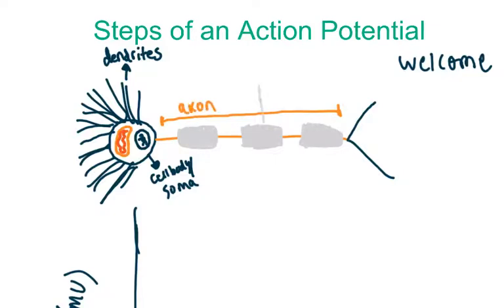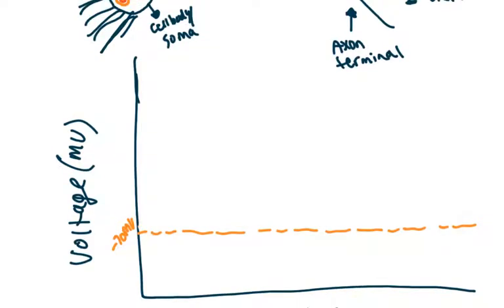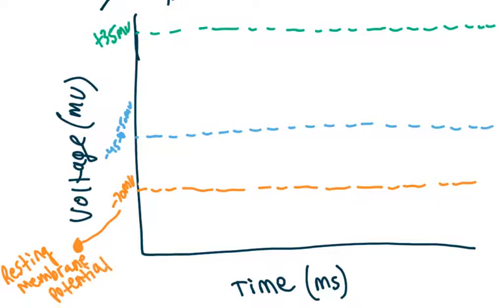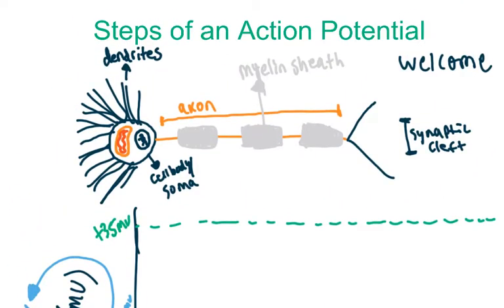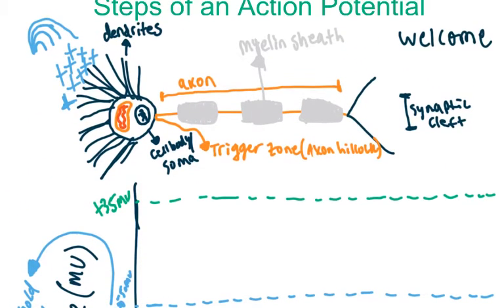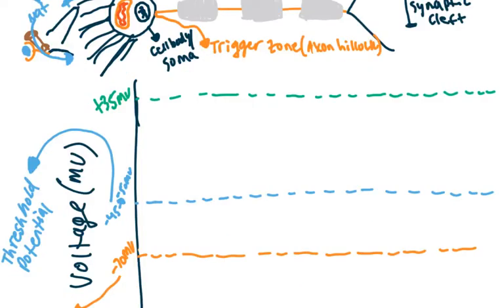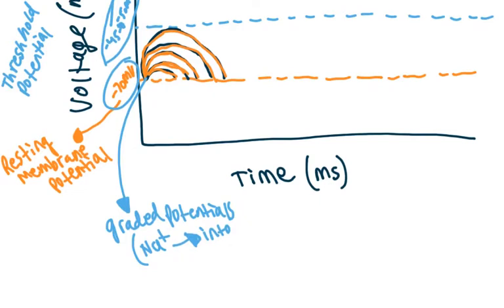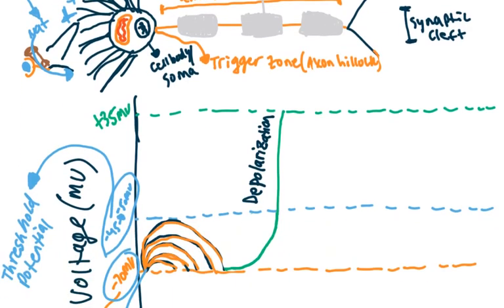Action Potential | Steps of an Action Potential | Nervous System | Part One | MCAT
YOO guys!!!

In this video, I talk about the steps of an action potential!

ENJOYYYY!!